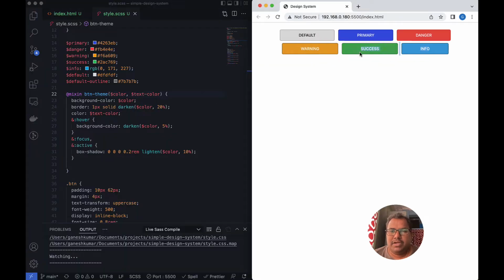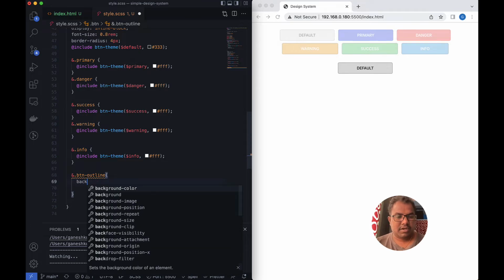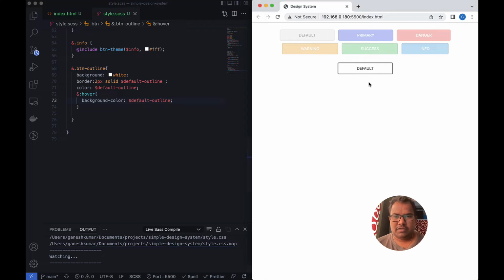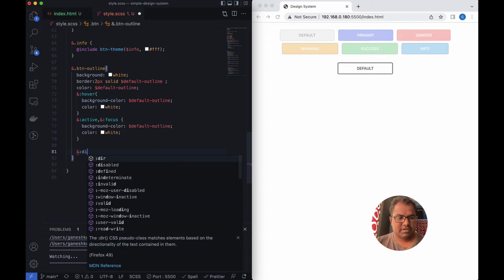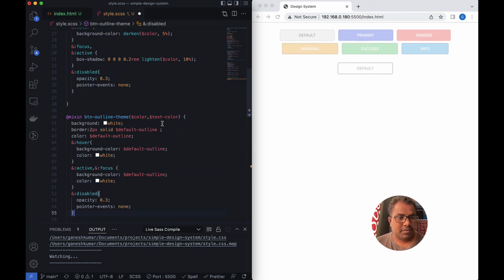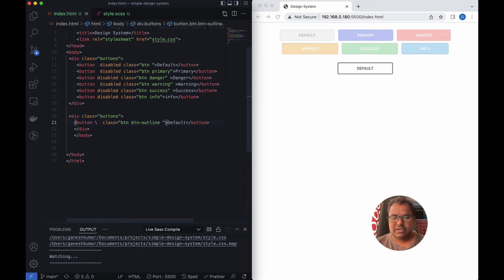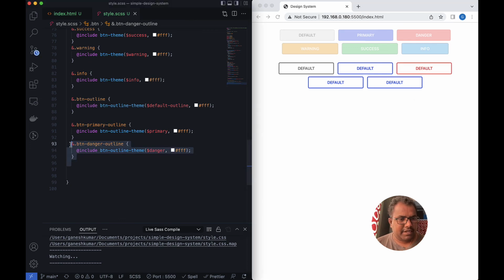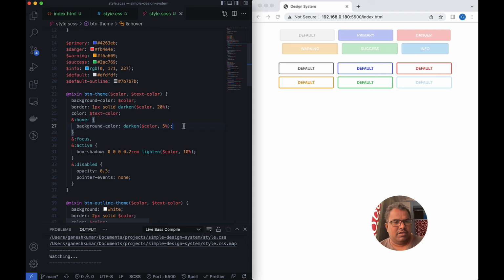Building Design System using CSS | Buttons Outlined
skibble skibbleFullStack fullStackTraining This is my SuperPage The video is about how to create outlined theme buttons and how to disable a button properly

Table of Contents:

00:05 - Preview of Output
00:12 - How to theme a disabled button
00:52 - Outline theme start
04:34 - Theming Buttons
08:55 - How to create your own theme